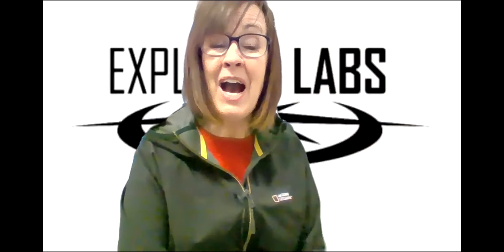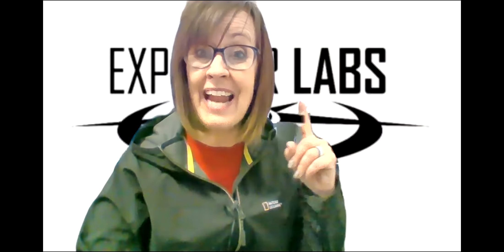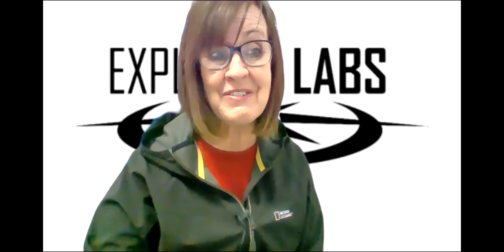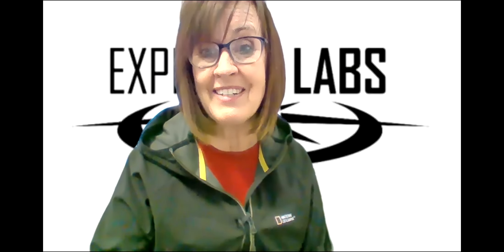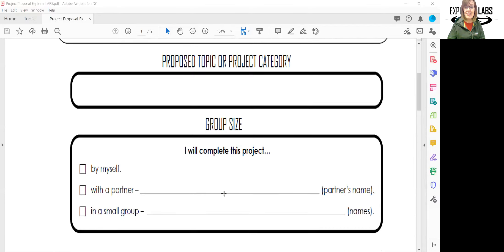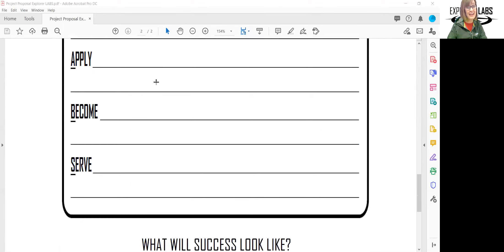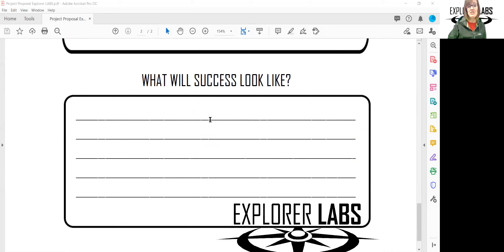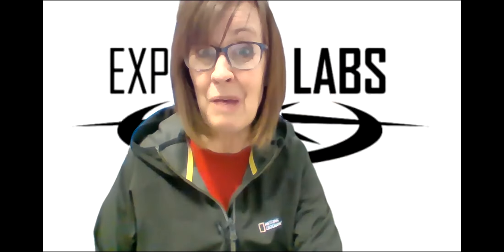What is Explorer LABS?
This short video will help you get started with Explorer LABS